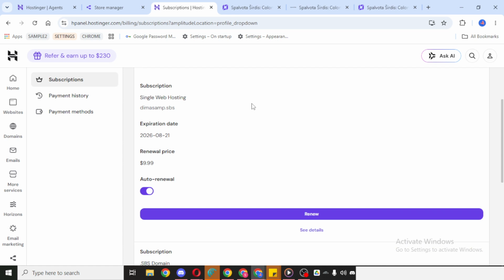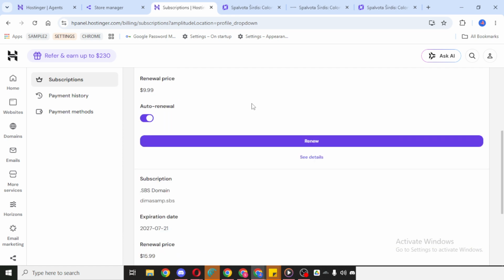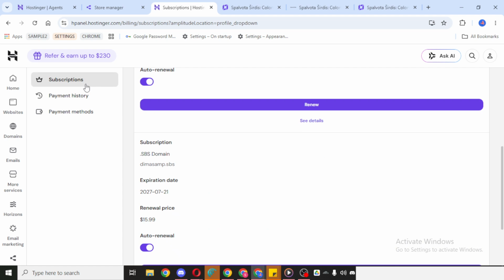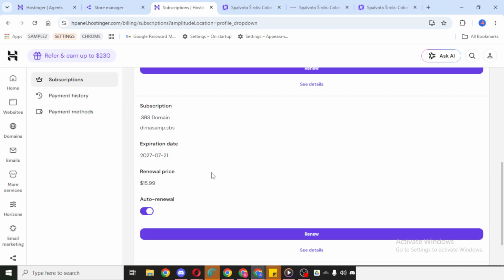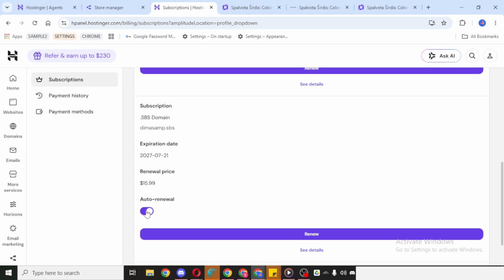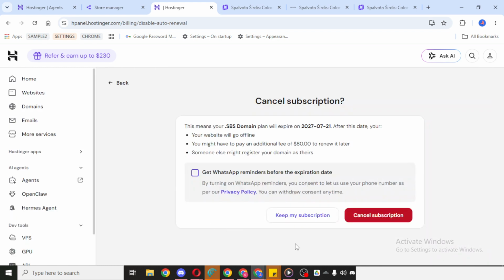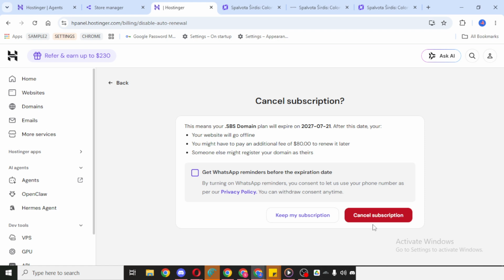How to cancel Hostinger paid subscription (full guide 2026)